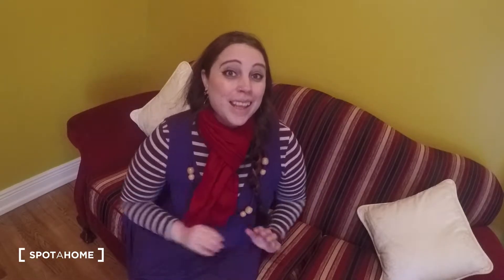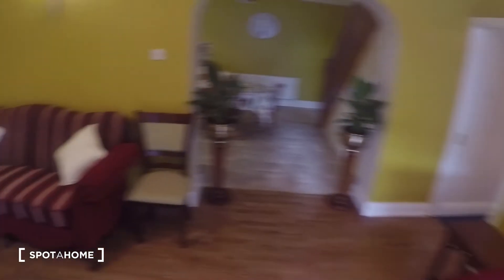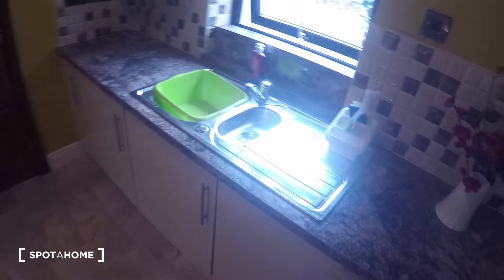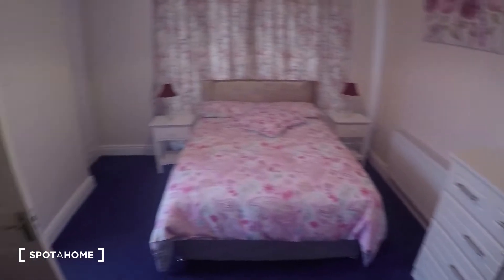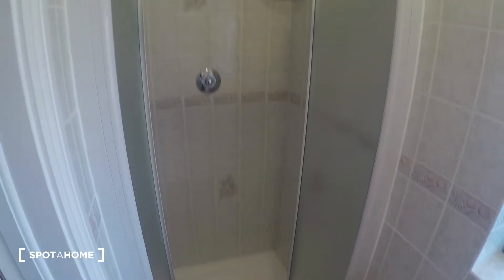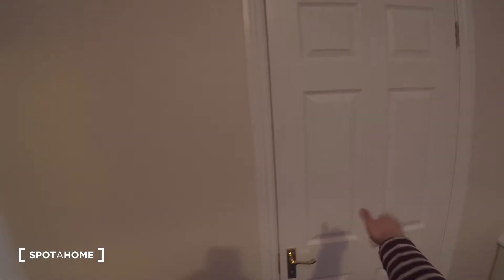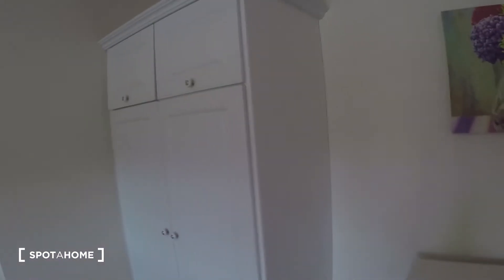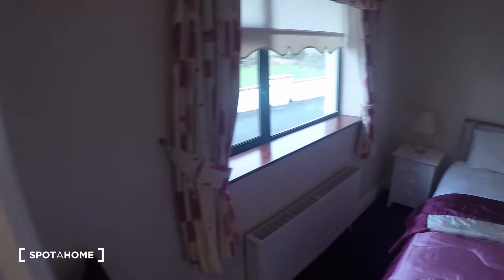Rooms to rent in 5-bedroom house in Bohernabreena - Spotahome (ref 125234)